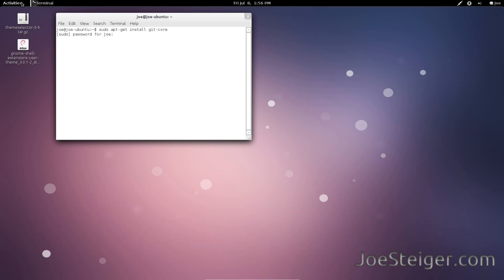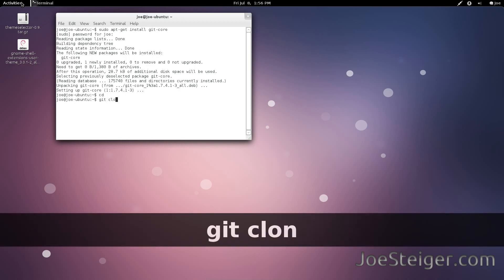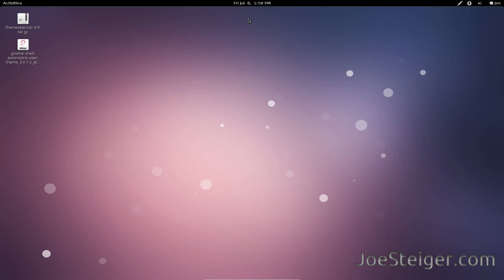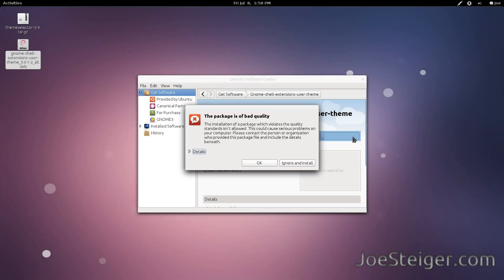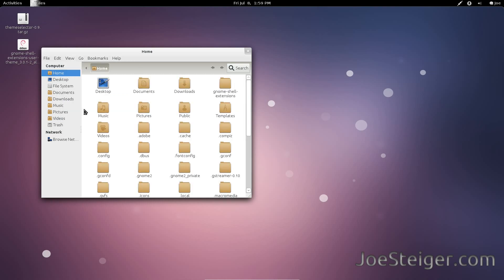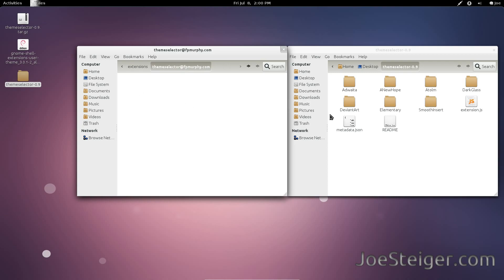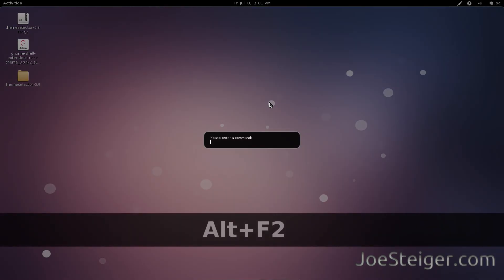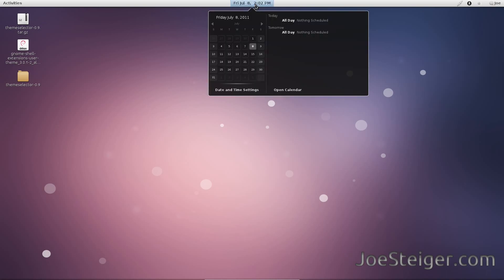Install ThemeSelector Extension ~ Gnome 3 (Gnome Shell) Ubuntu 11.04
sudo apt-get install git-core

cd gnome-shell-extensions
./autogen.sh --prefix=/usr --enable-extensions=user-theme
make && sudo make install